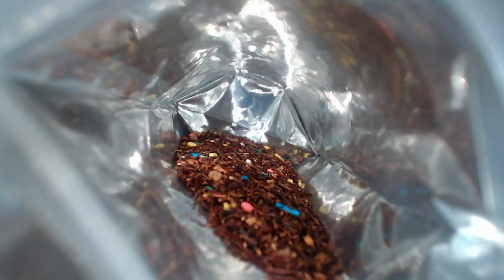Birthday Cake Tea & A Bad Haircut |TEA TIME STORYTIME